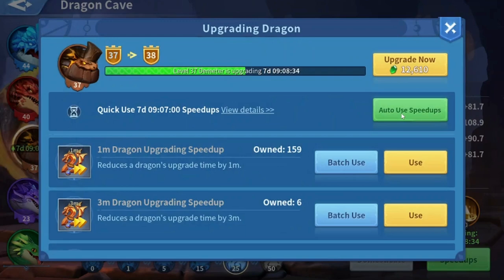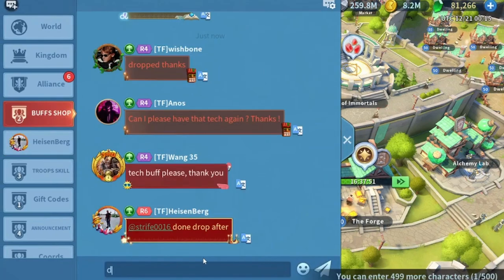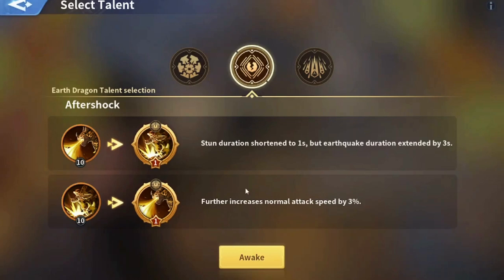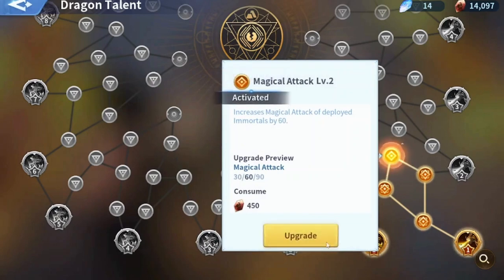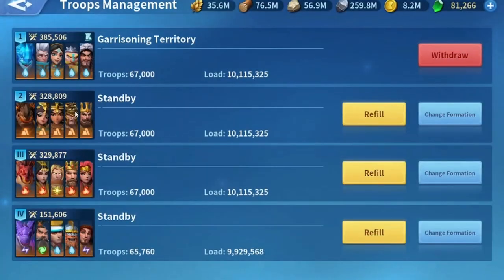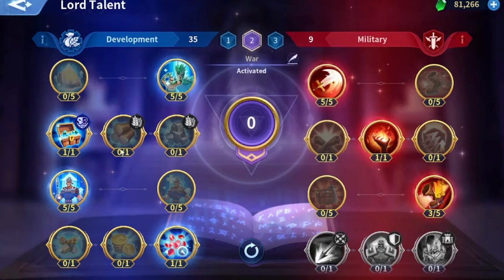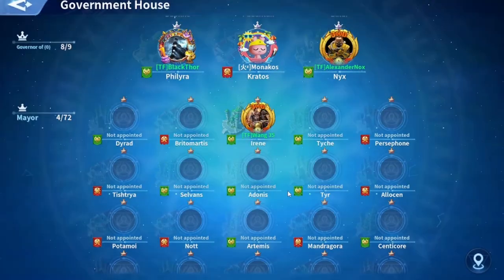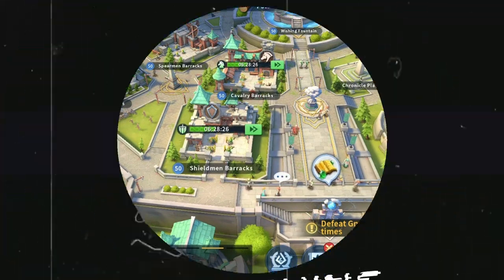Unlocking Earth Dragon's Talents (Aftershock)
One step closer into switching from water into earth as my main march